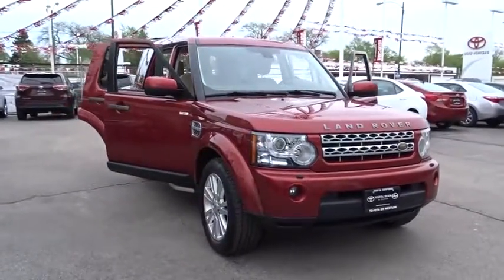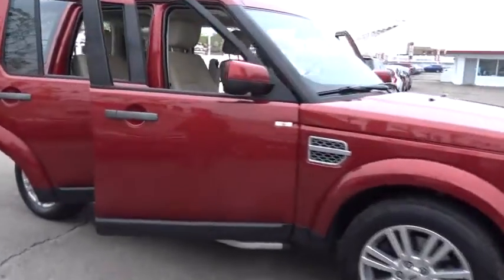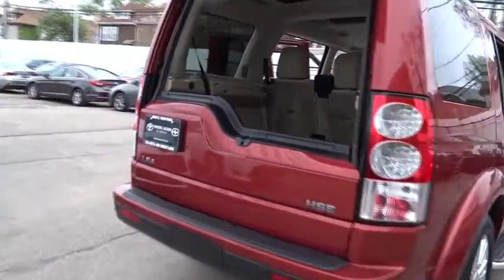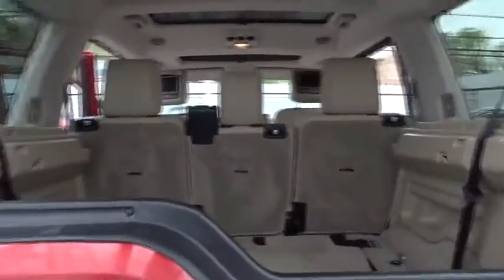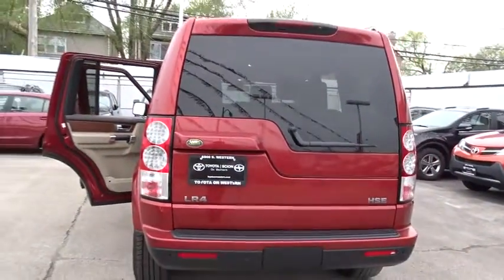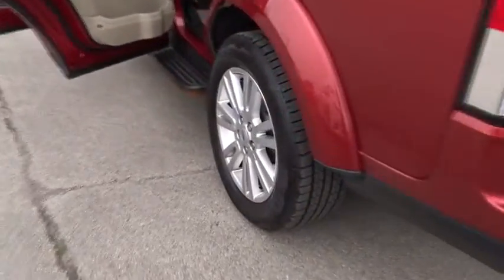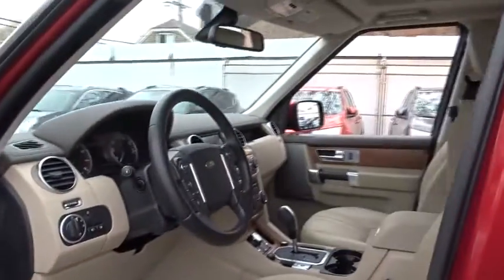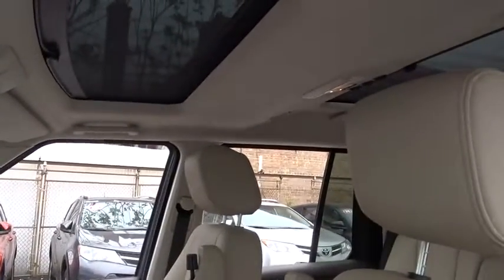2010 Land Rover LR4 Countryside, Oak Lawn, Calumet city, Orland Park, Matteson, IL 17812A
2010 Land Rover LR4
2010 Land Rover LR4 HSE - Stock#: 17812A - VIN#: SALAG2D41AA532497

6941 South Western Ave.